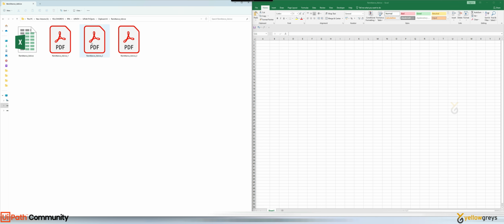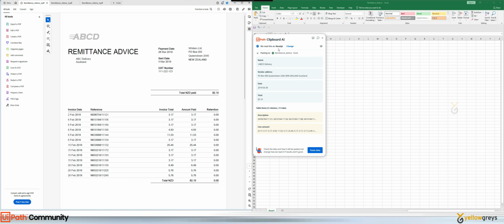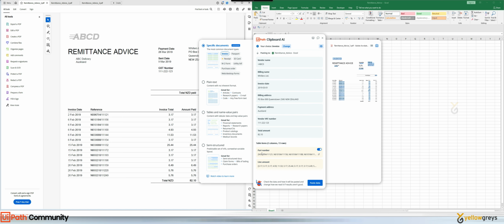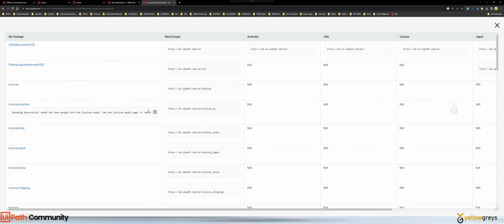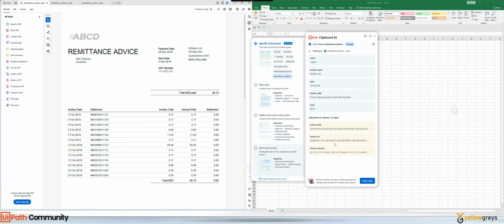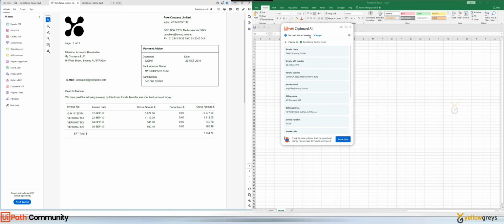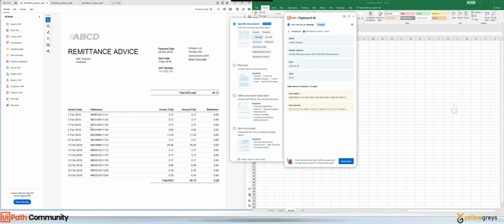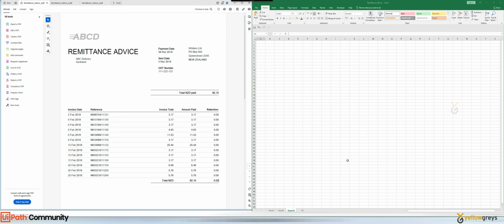UiPath | How Clipboard AI Works on Remittance | Add New Document Model | Table Extraction | Accuracy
Say goodbye to manual copy-paste tasks! In this video, discover how UiPath Clipboard AI revolutionizes the way you handle Remittance, and extract tables and you will learn how to add a new DU model into Clipboard AI.